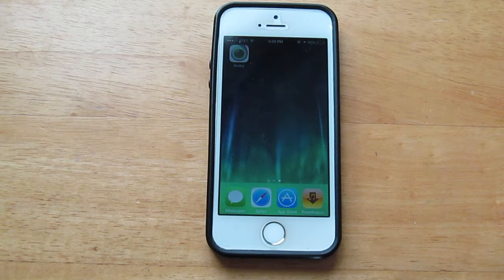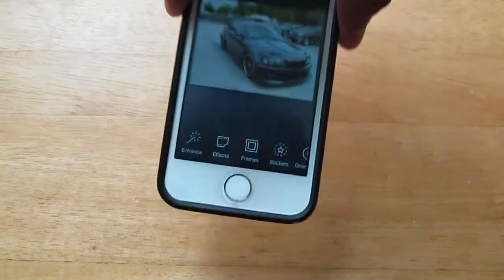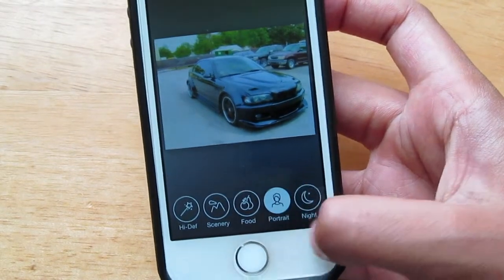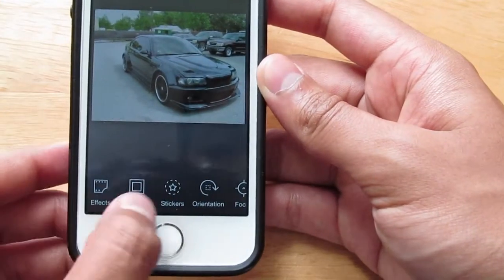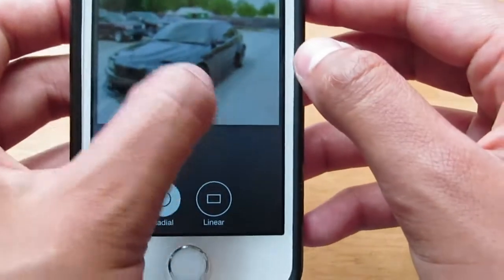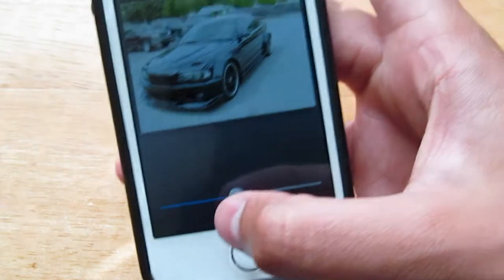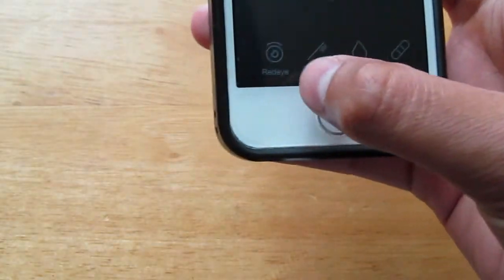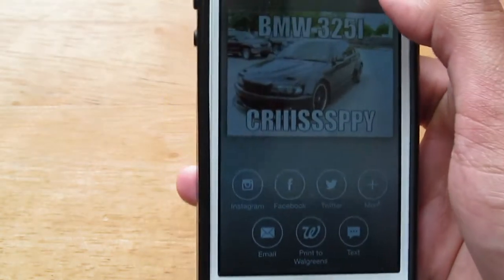Best Photo Editor App!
Photo editor by Aviary- Free